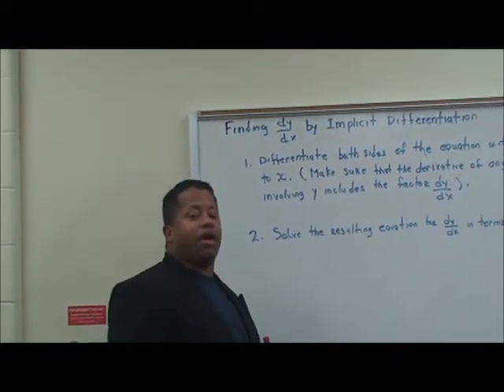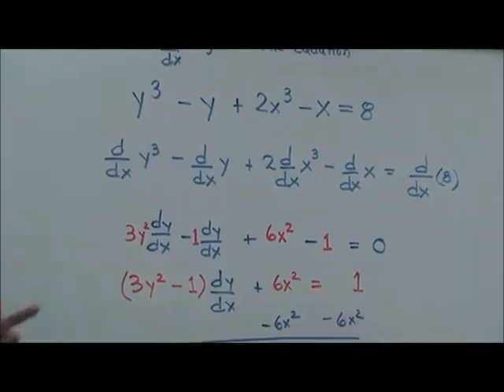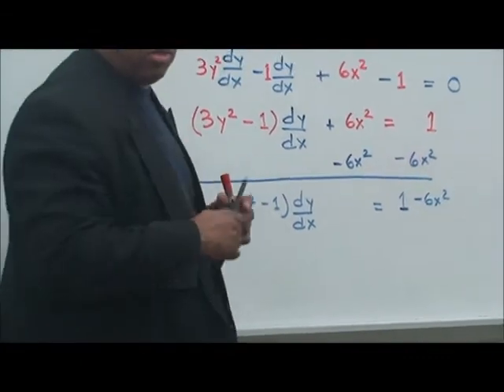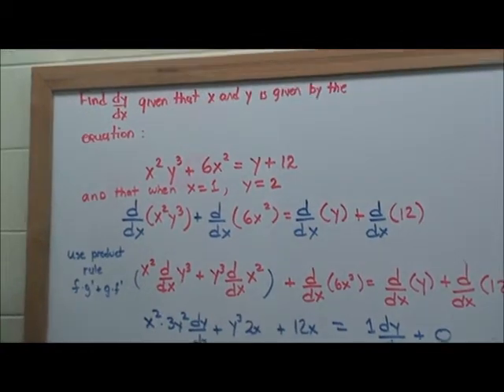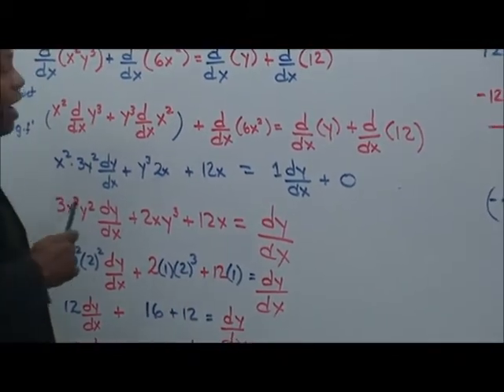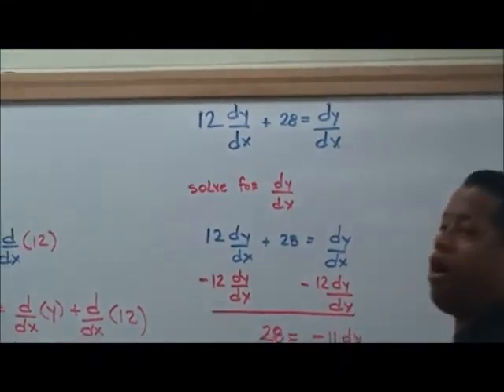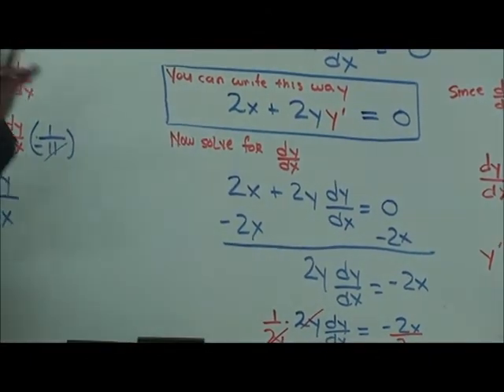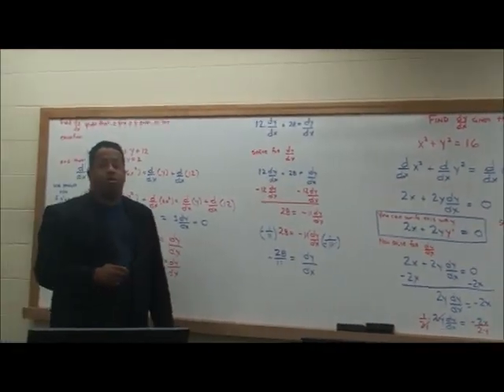Daniel Fritz Mathematics: Implicit Differentiation dy/dx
Implicit Differentiation dy/dx